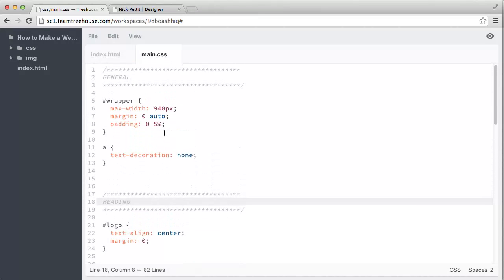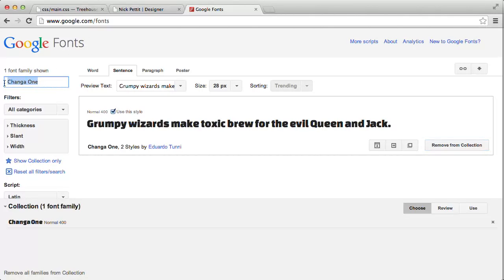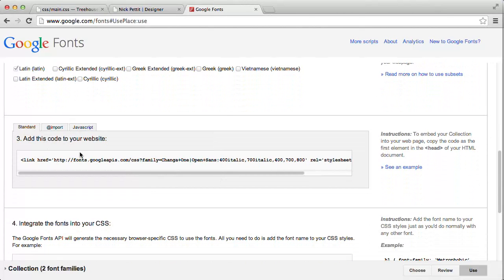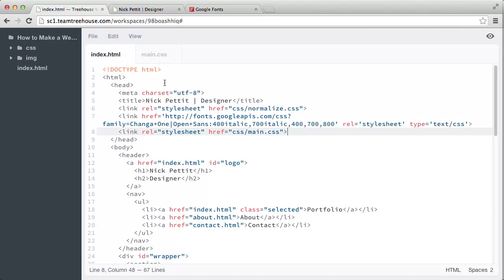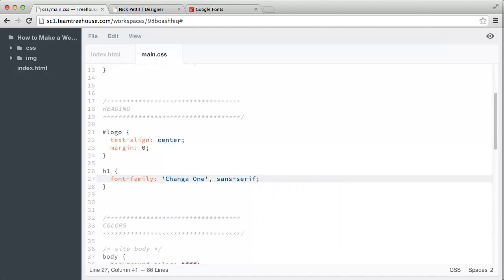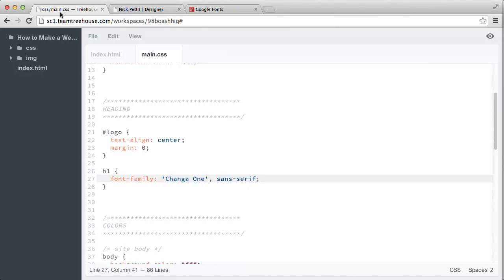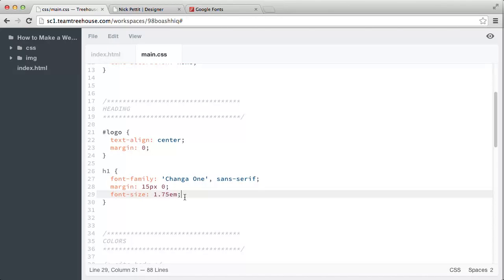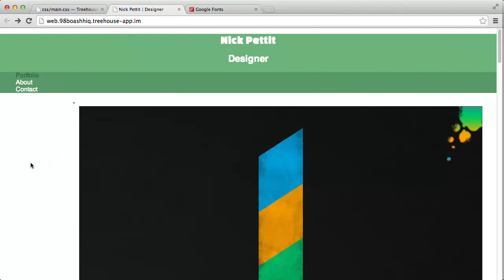20 Pick Fonts and Set Relative Units How to Make a Website Treehouse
20 Pick Fonts and Set Relative Units   How to Make a Website   Treehouse